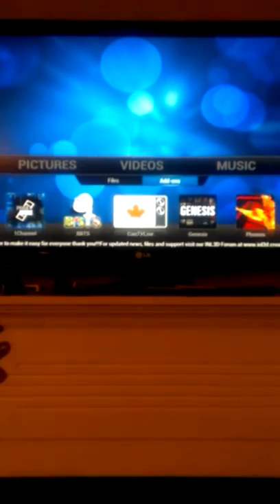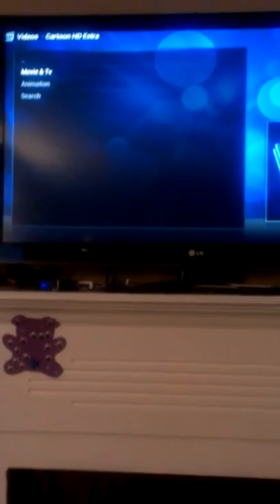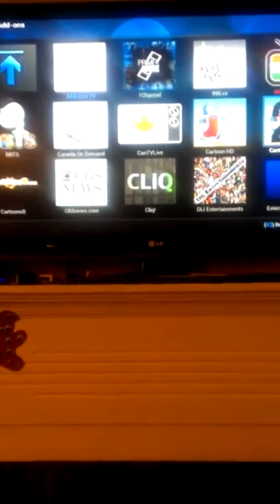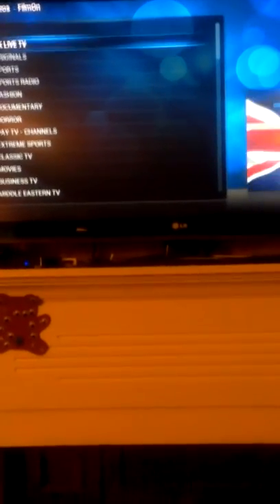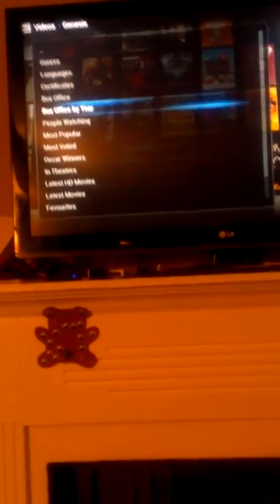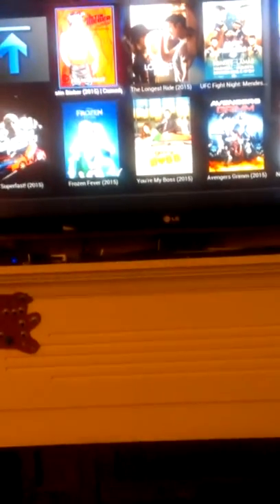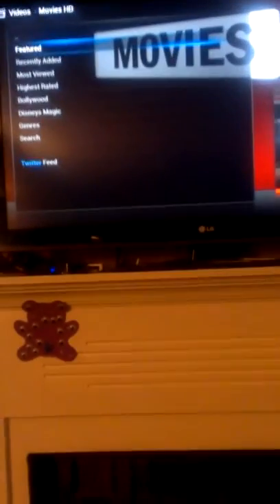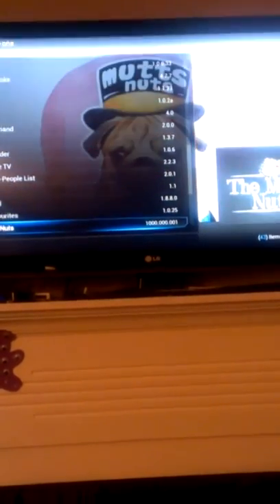Inl3d android box how to use xbmc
This video will briefly show you how to use xbmc as with the current updated apps on your inl3d box.  This box os awesome!  Save on monthly cable bills and rock this awesome box!